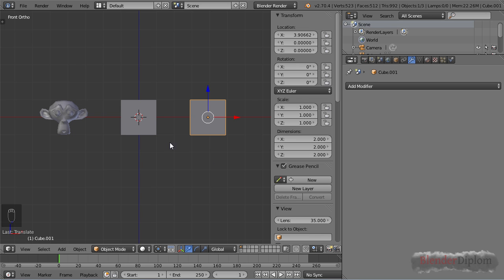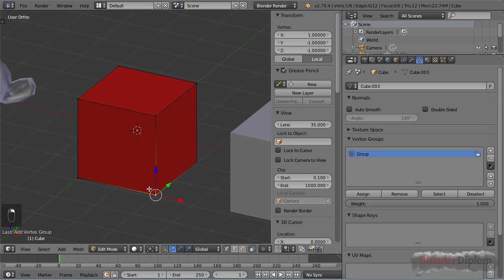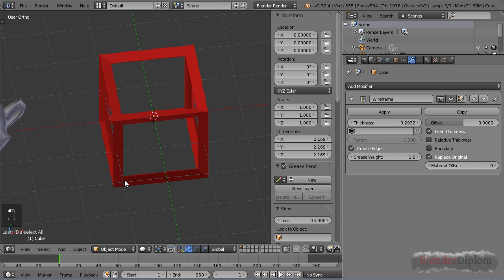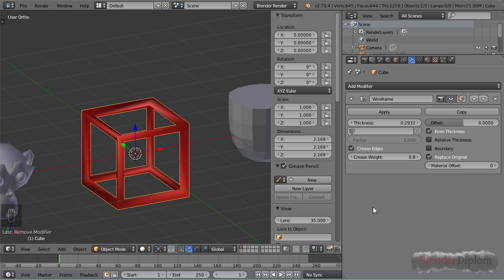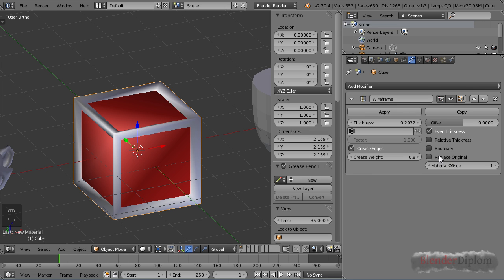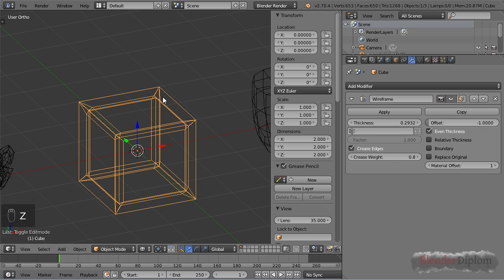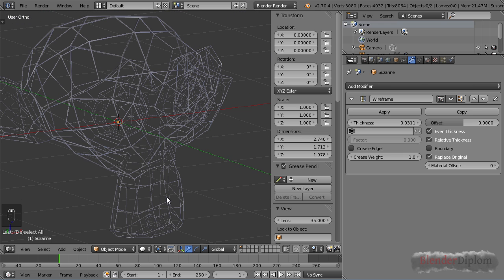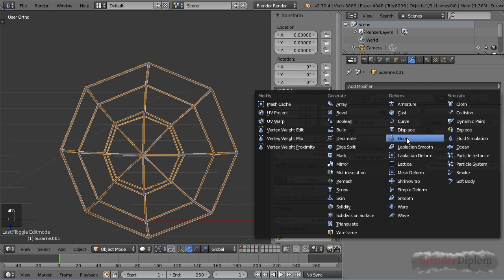Blender Tutorial I Wireframe Modifier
How to use the Wireframe Modifier that can be found in Blender 2.70 and up. Tutorials for all of Blender's modifiers can be found